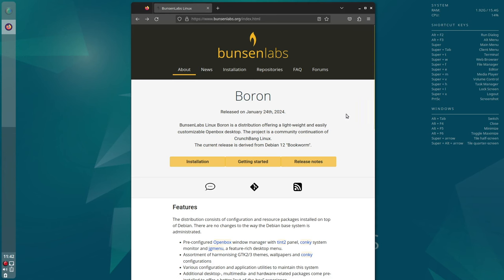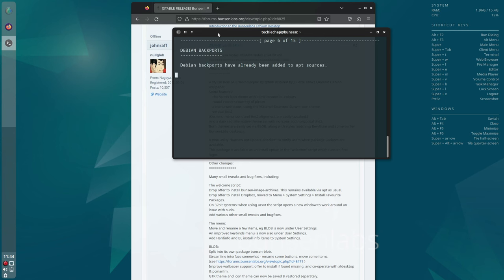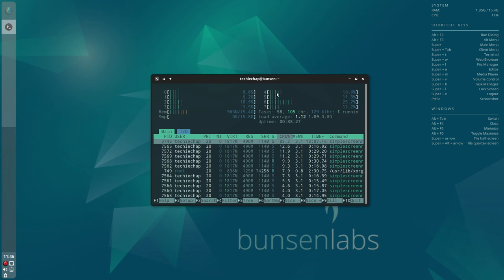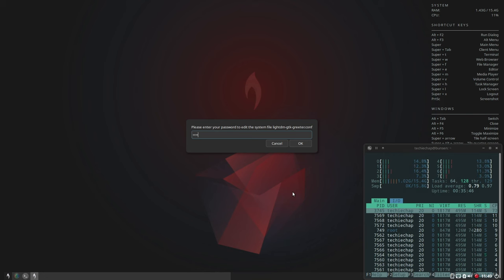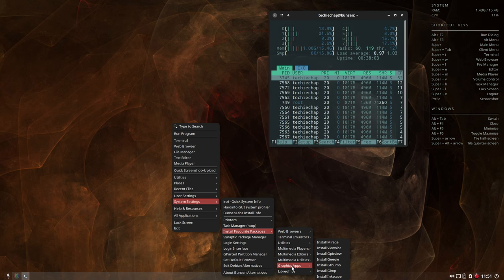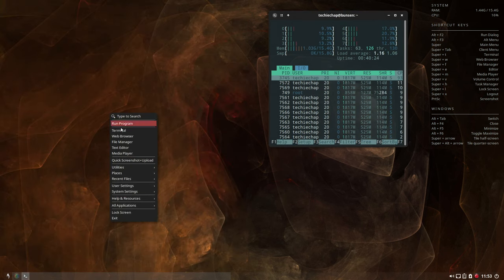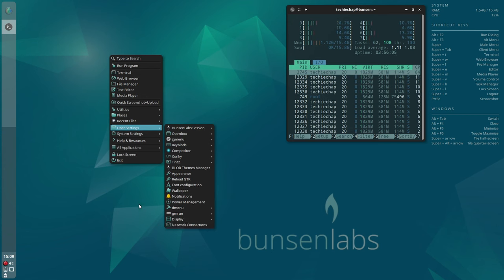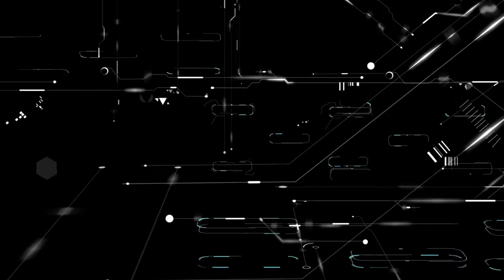Bunsenlabs Linux - Boron 2024 Review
Bunsenlabs Linux release name Boron is the latest release of this Openbox & Debian based Linux distro. Find out how it runs and is it worth installing?